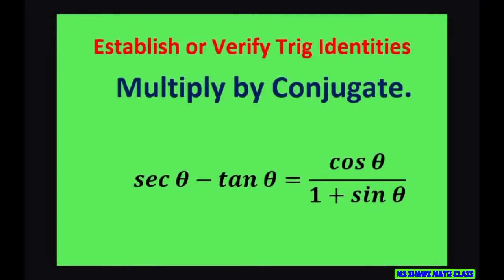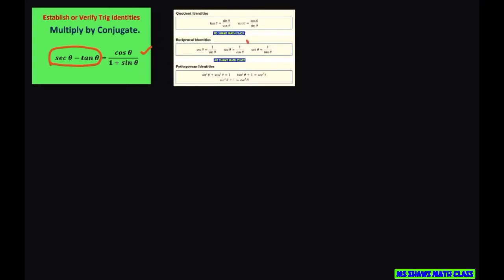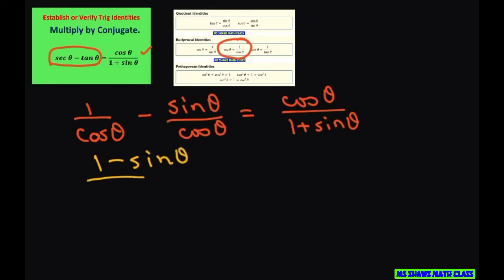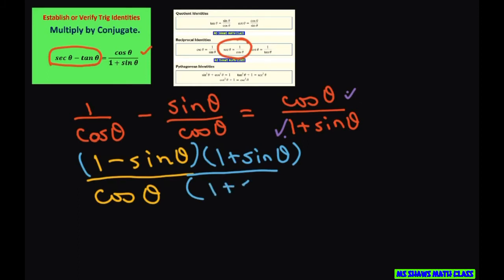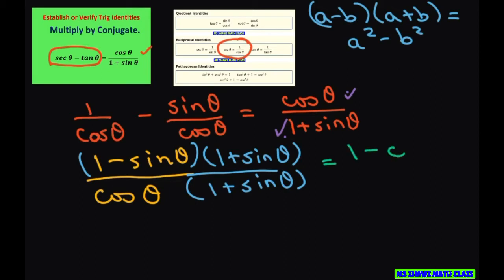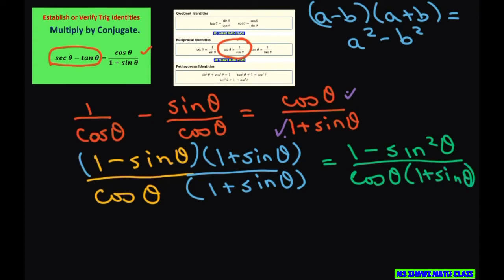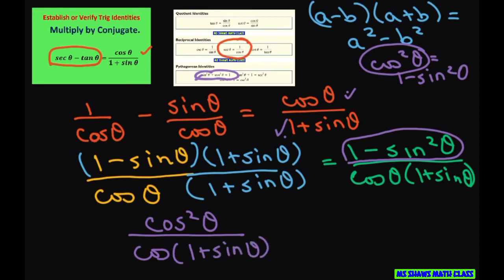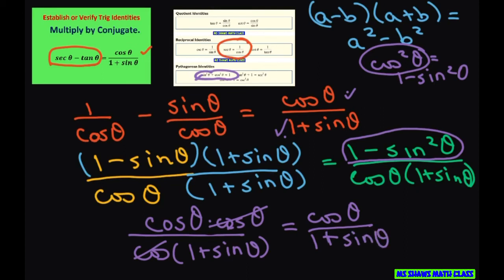Verify Trig Identity sec x - tan x = cos x/(1 + sin x). Multiply by conjugate